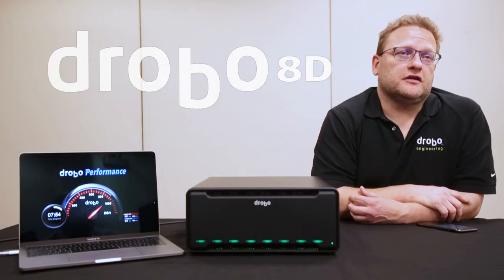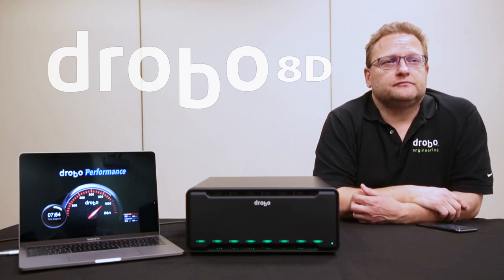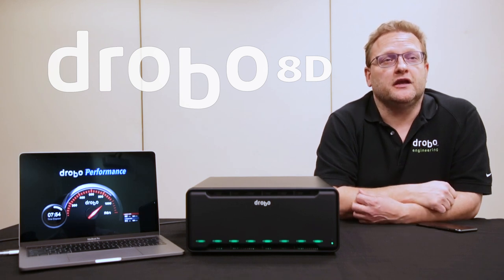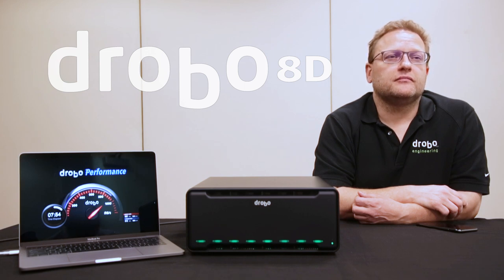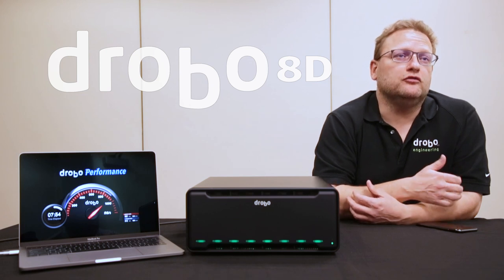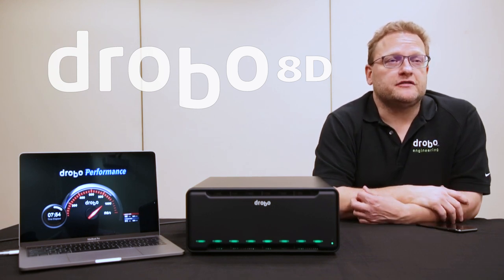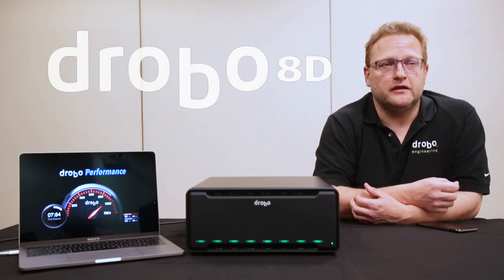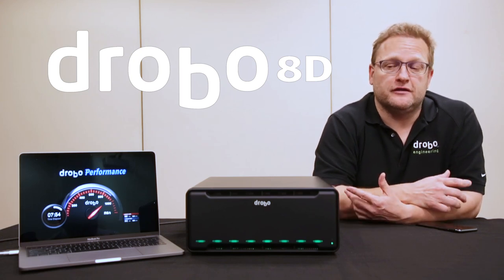Big, fast protected storage! Drobo introduces the 8D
The Drobo 8D shares the same look and physical characteristics as the other two 8 bay devices in the line — the B810n (network attached storage or NAS), the B810i an iSCSI device and the iSCSI highly popular DroboPro. The black metal case and dark drive cover with drive and capacity indicators carry the Drobo logo and nothing else.